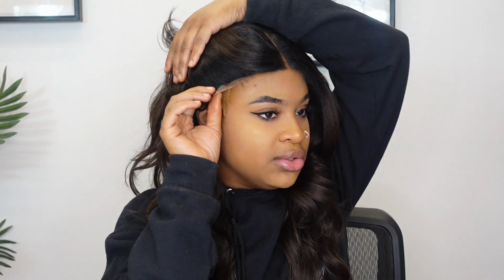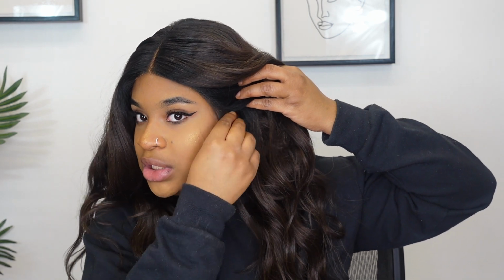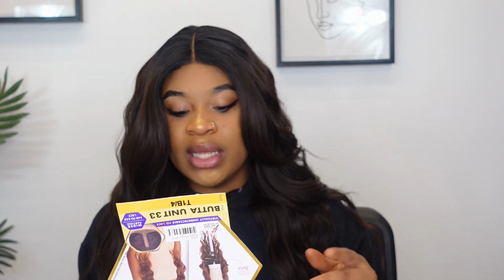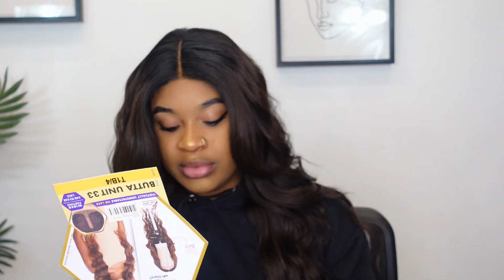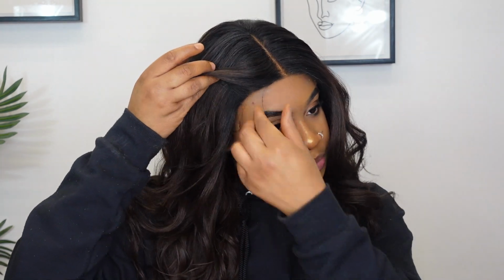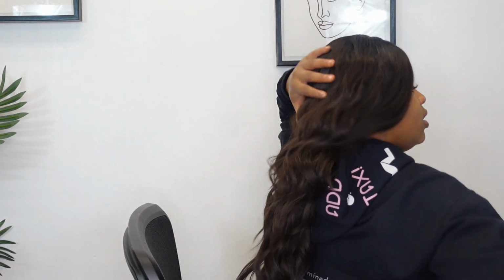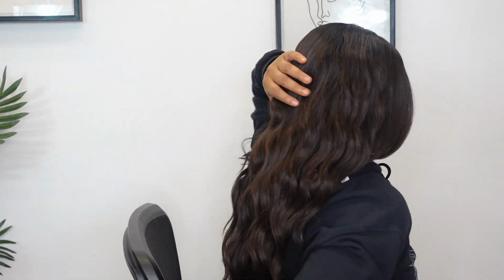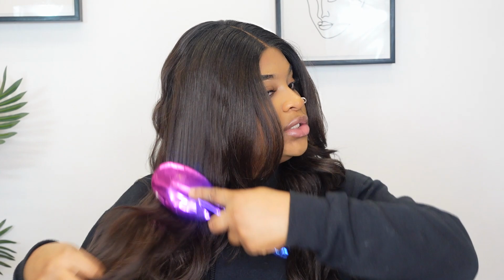Sensationnel Butta Lace HD Lace Wig "BUTTA UNIT 33" | EBONYLINE.COM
Color: T1B/4